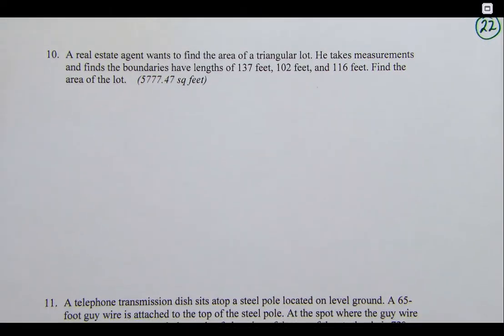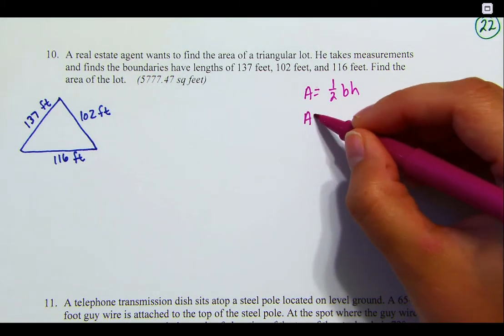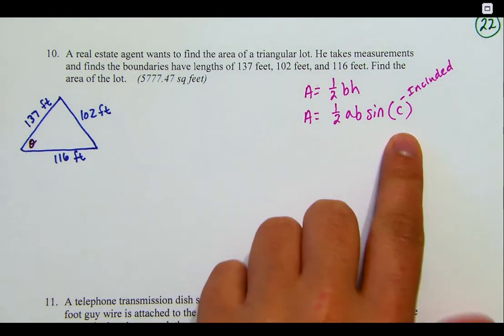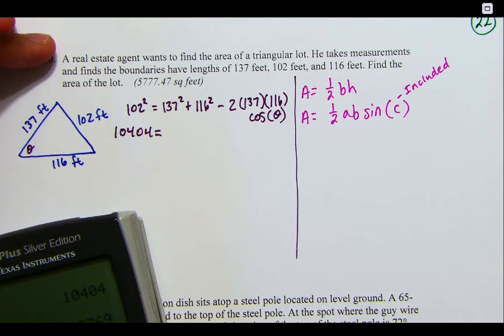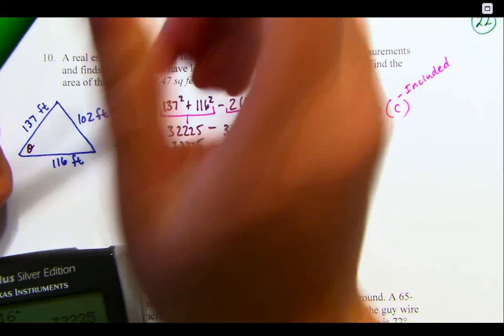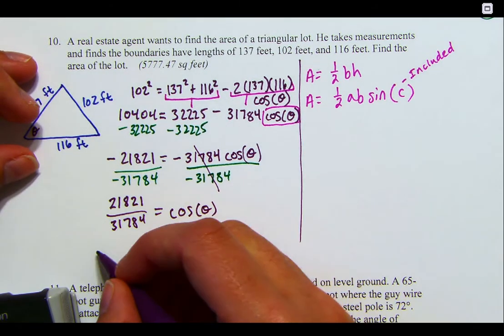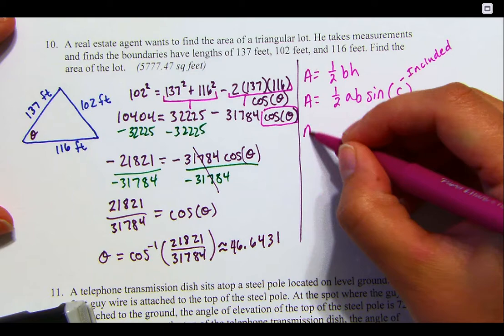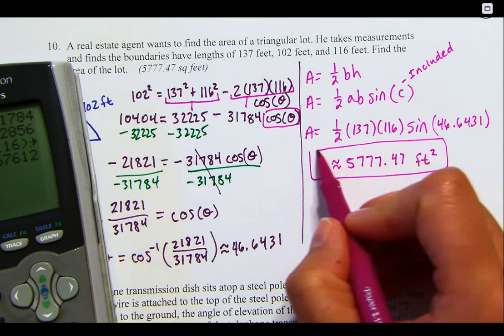Algebra II Ch12-5 Part E - Story Problem Examples Part 3